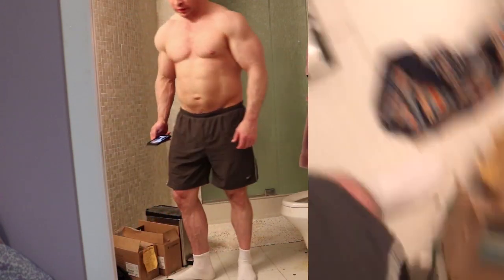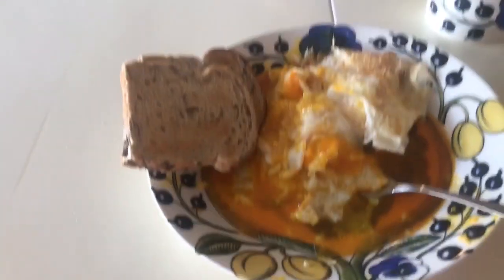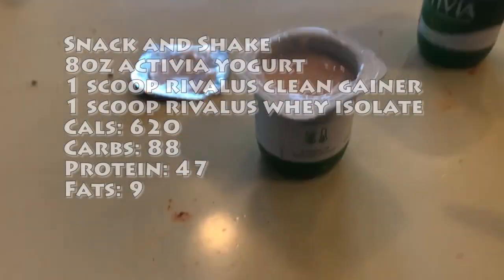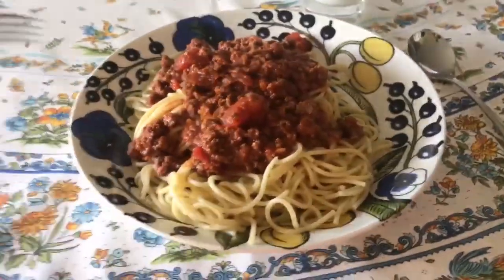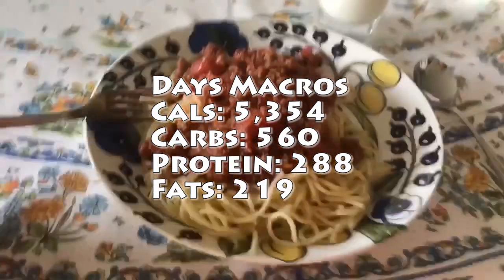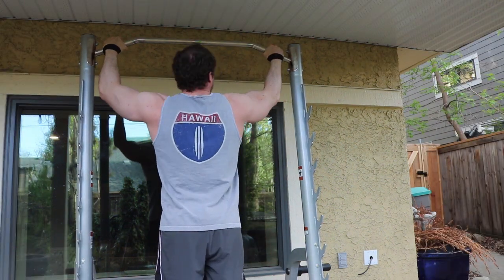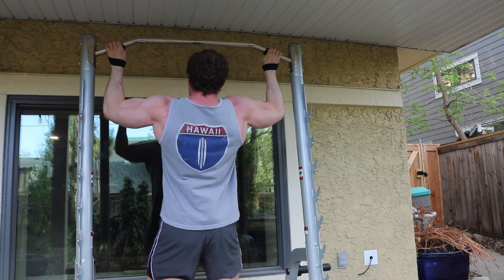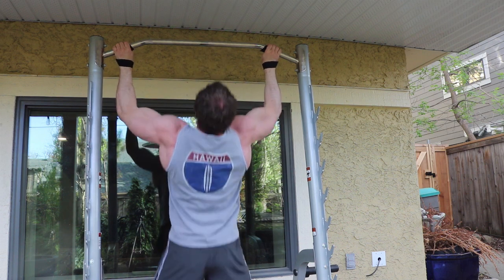Home bulk program, back day, diet, and weight in. Five weeks progress, up 10 lbs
Welcome back to my home bulk program series.
I'm documenting the steps im taking trying to put on some size during this corona virus lockdown.  Ive set up my backyard gym, and starting to check in with you guys showing my physique and weight, diet, and training as I work towards trying to get some gains back!